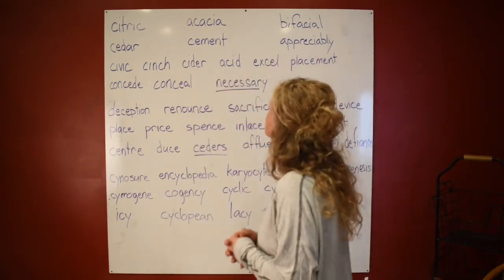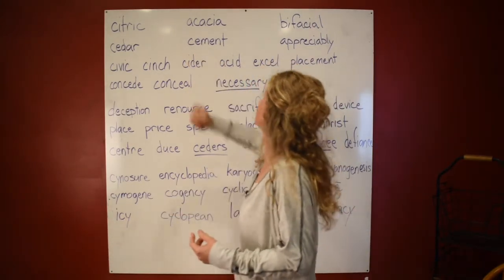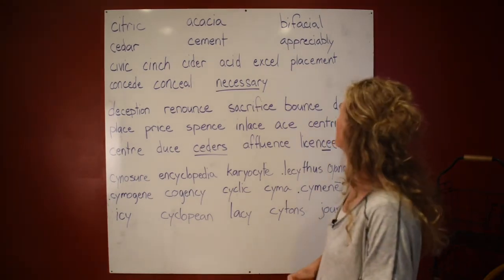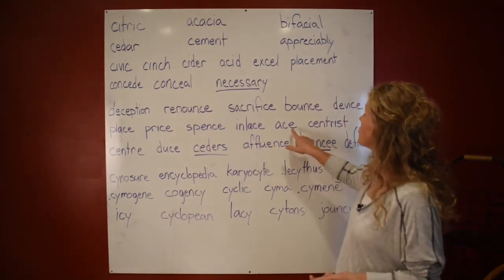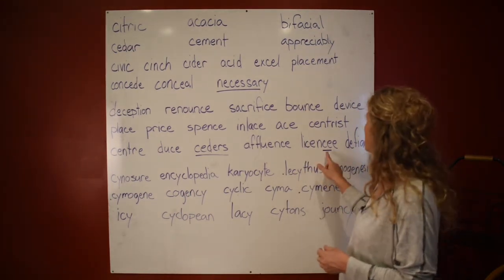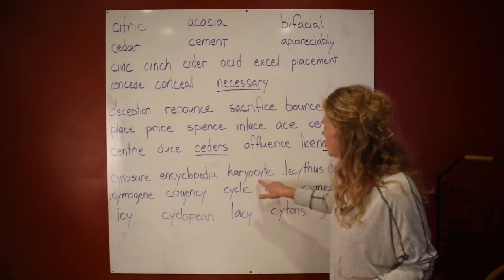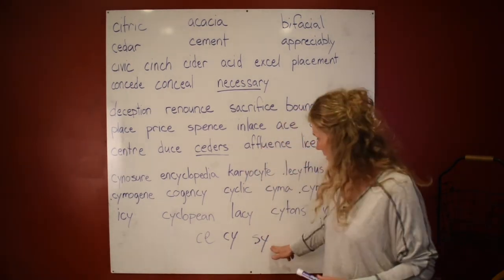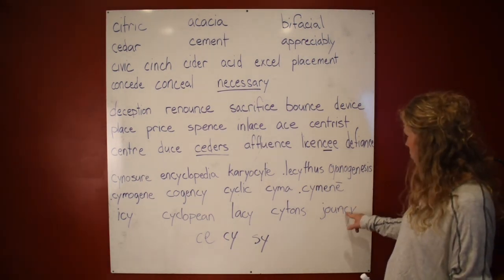Lesson 20 How to Teach Grammar: When the C says the S sound.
How to teach grammar: When do you read the C as the S sound? How and when do you spell the S sound with a C. The C changes its sound to an S sound when it is followed by an e, i, or a y.